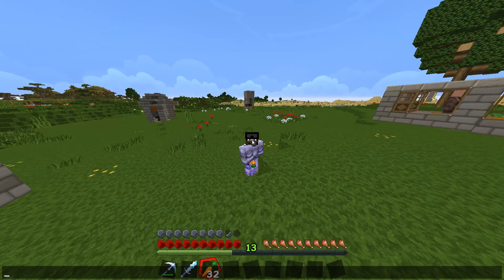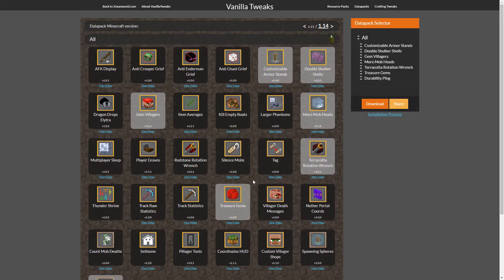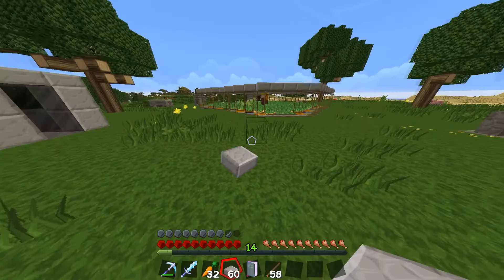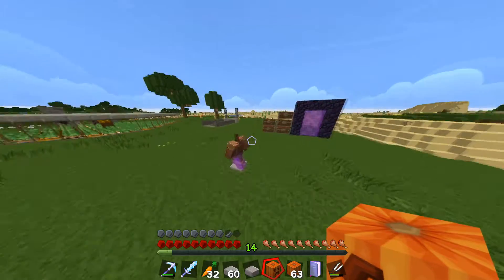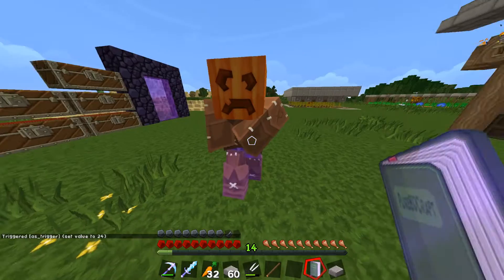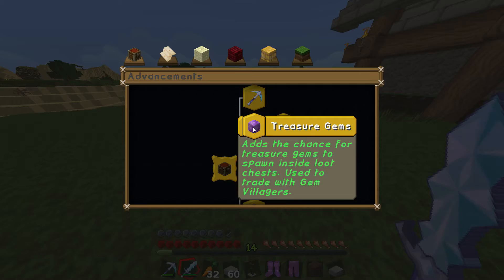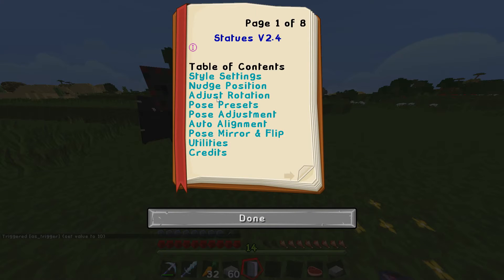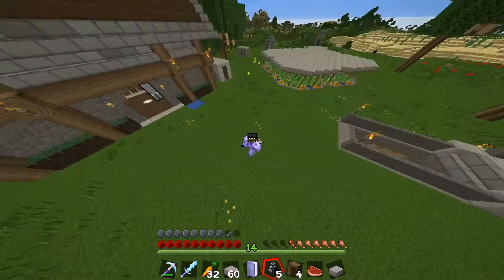Redstone Craft #16 - Armor Stand Glory!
To take a quick little break of our usual programming, this week we'll dive into the world of DataPacks!